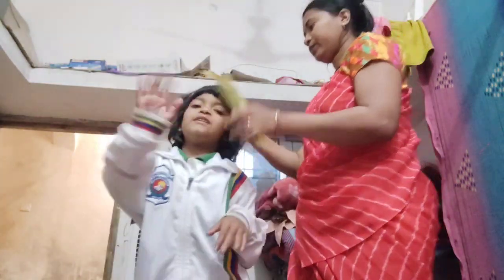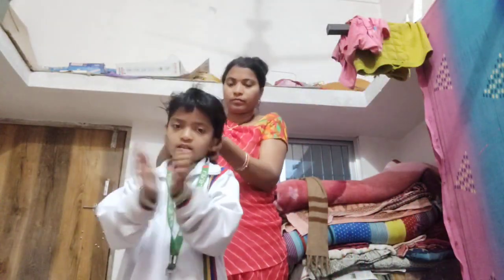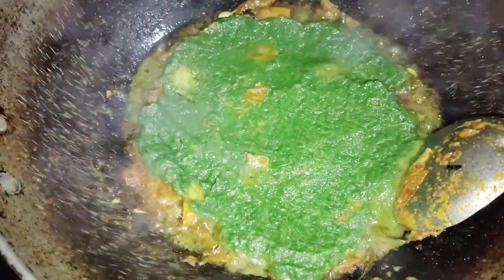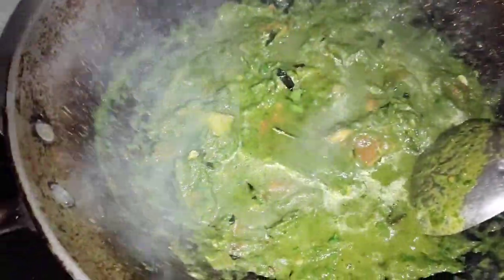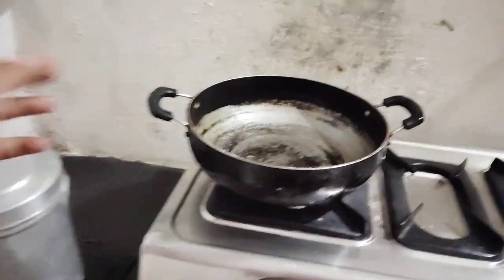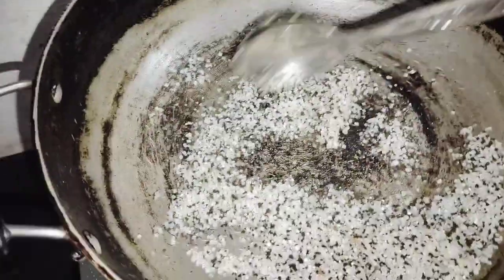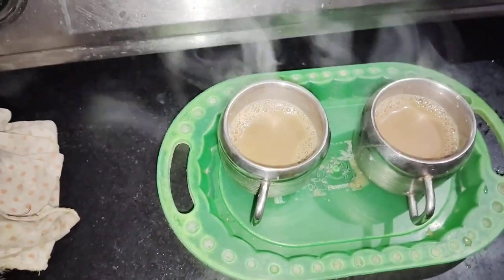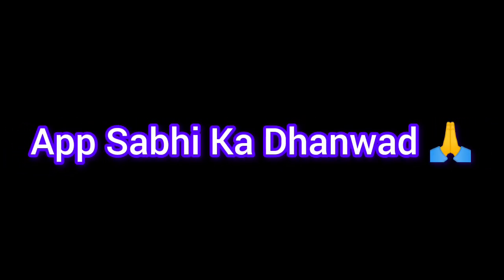रोज-रोज वही काम|| आज ऐसा क्या हो गया|| देखिए आप लोग भी😳🥺😳